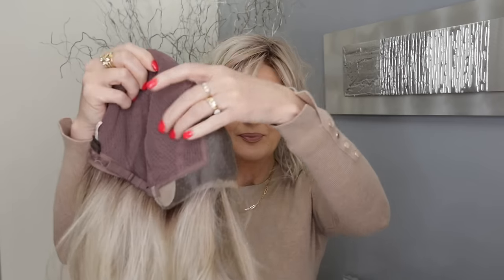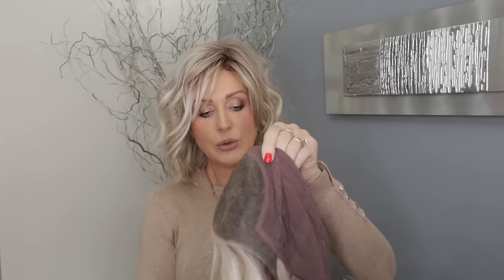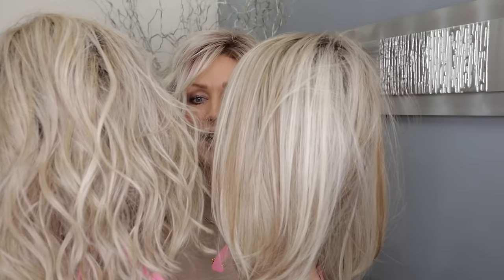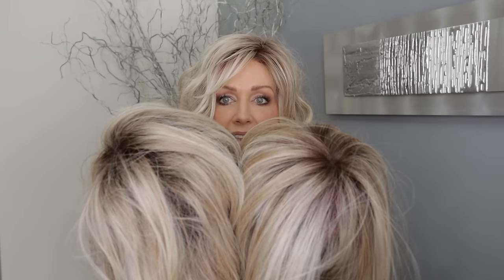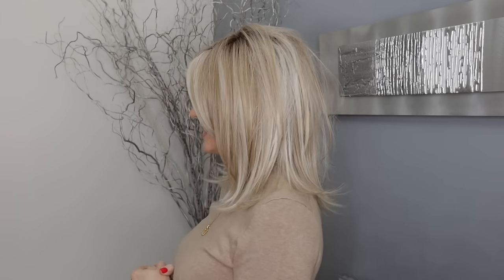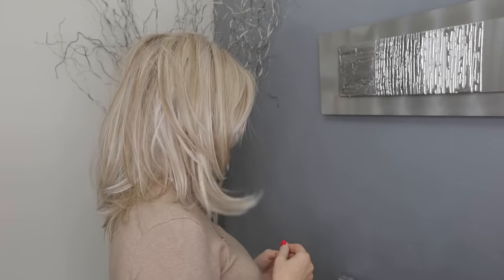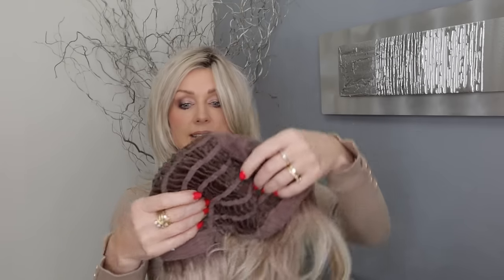Belle Tress CHLOE Wig In Burnt Biscuit Blonde Rooted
Belle Tress Chloe wig review and colour comparison.

Nails-Semilac gel polish "Girl on fire" topped with "Elegant raspberry"